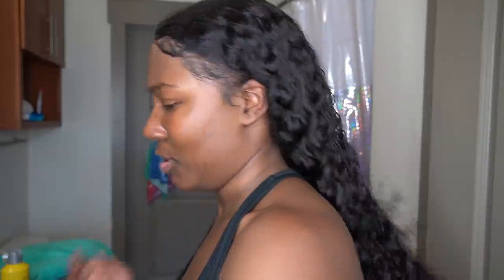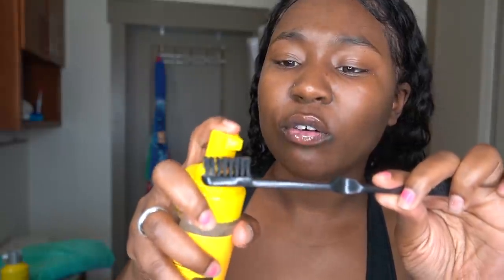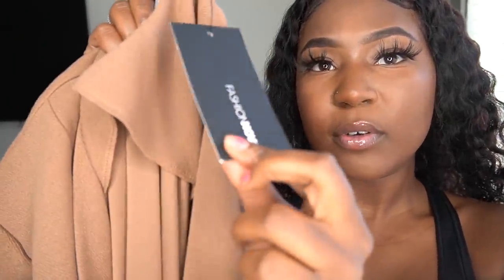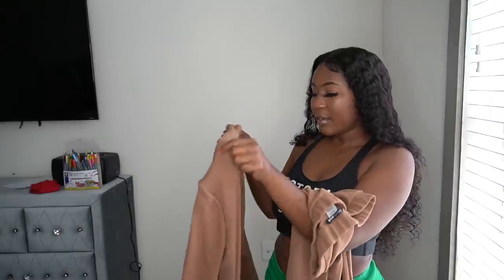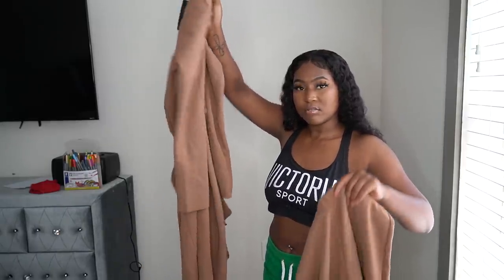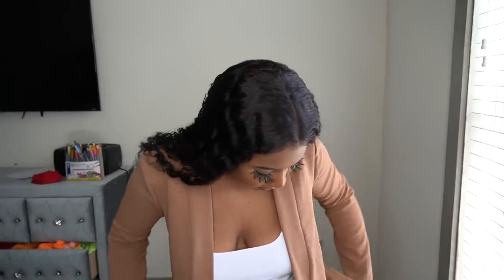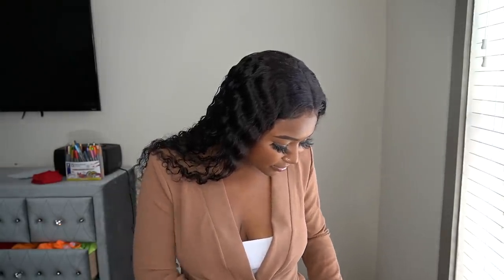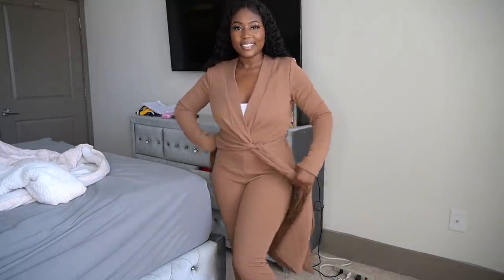GRWM MOTHERS DAY HAIR + MAKEUP EDITION 2020 | IAMJUSTAIRI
I LOVE MAKING AMZING ,CREATIVE,EXTREME ,FUNNY ,SILLY VIDEOS FOR YOU GUYS BECAUSE IT FILLS ME WITH JOY

BROWNKYUTIEBIZ.COM- FAN EMAIL !